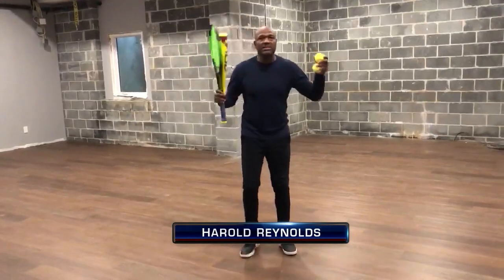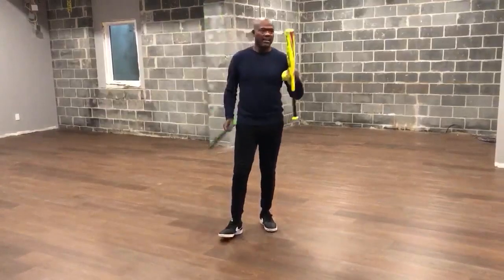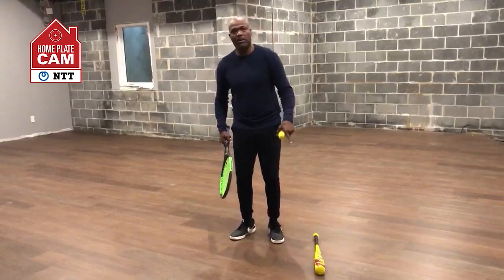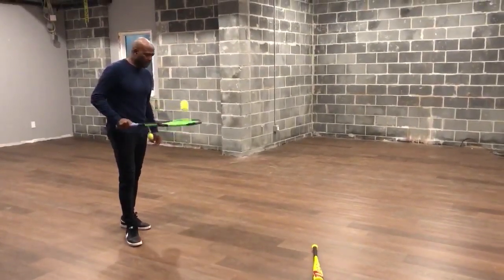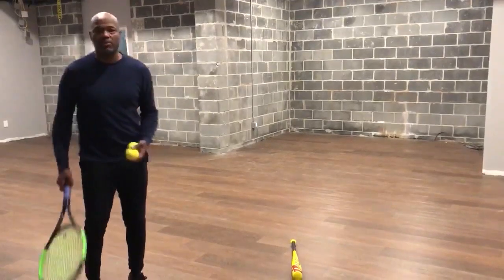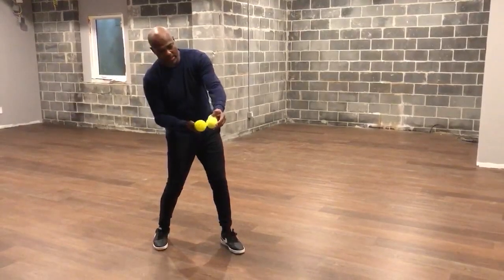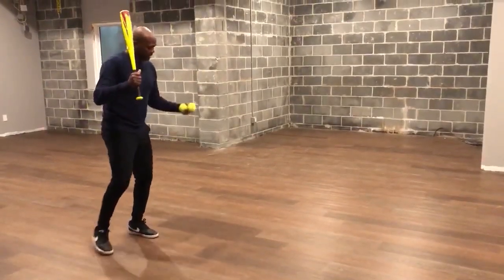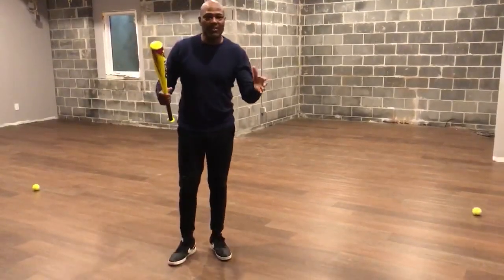Hand-eye coordination and making contact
See what drill Harold Reynolds has invented to work on your hand-eye coordination and improve your contact.